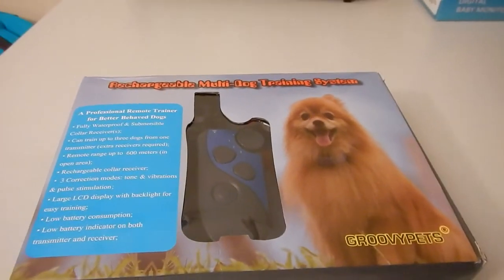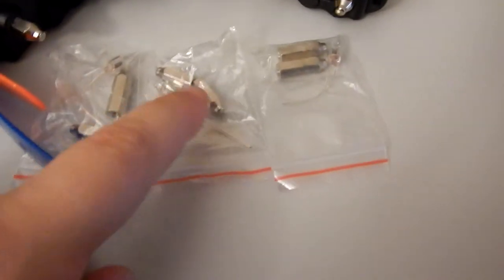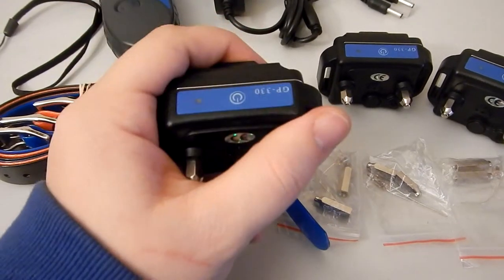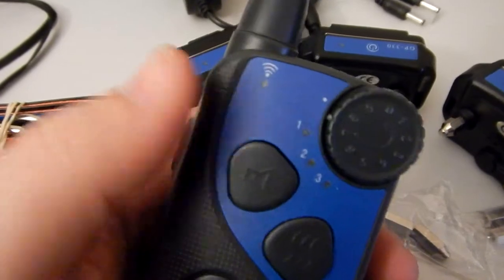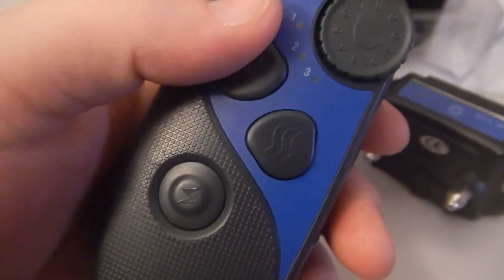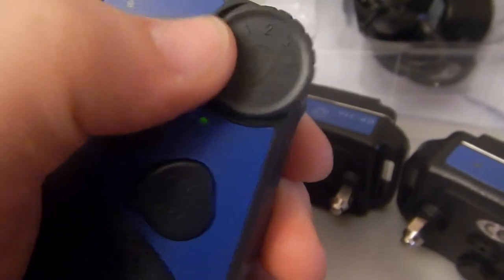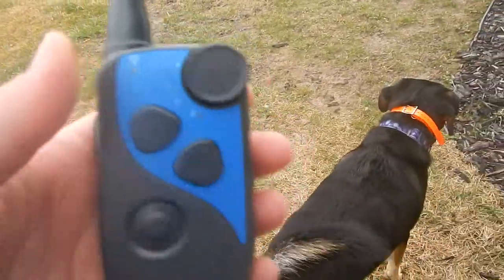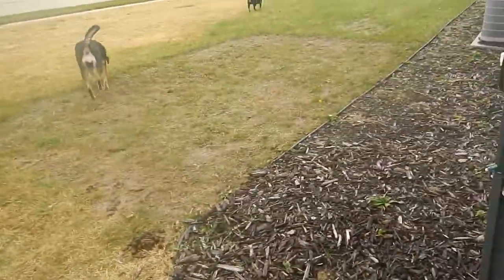GroovyPets 3 Pet Trainer GP330 Review